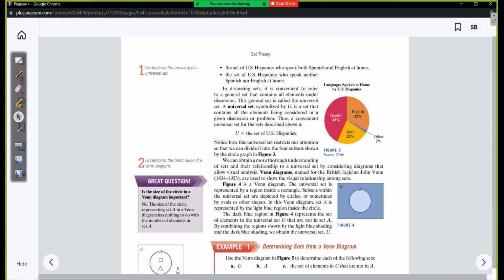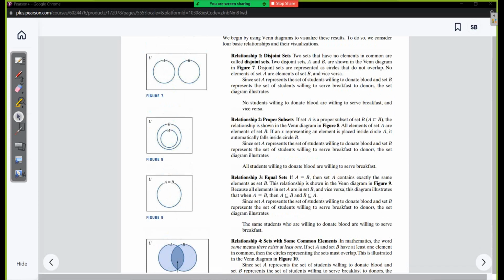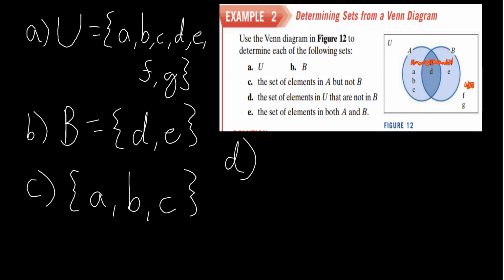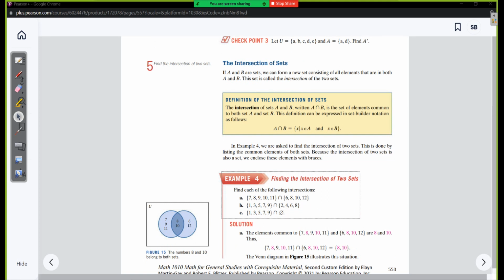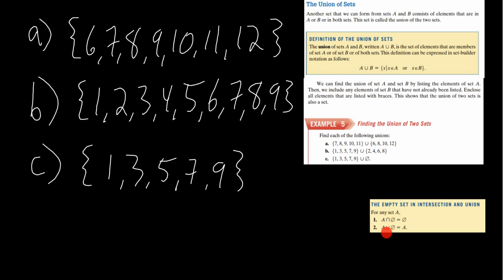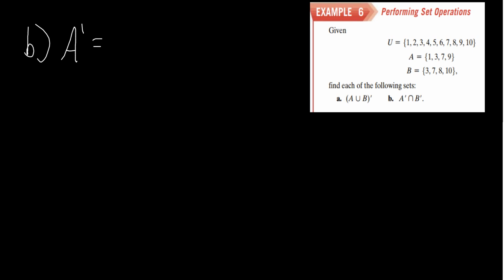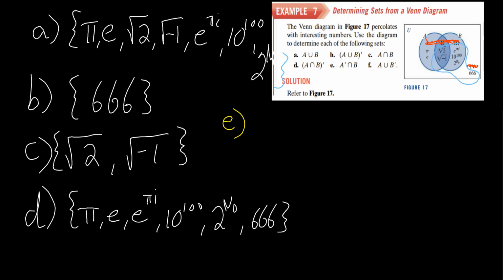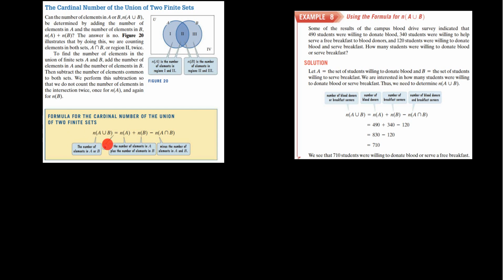MATH 1010 8.3: Venn Diagrams and Set Operations